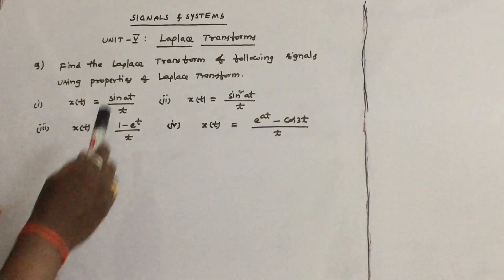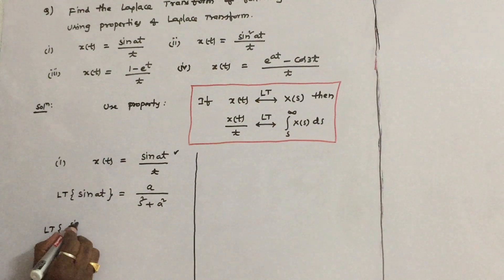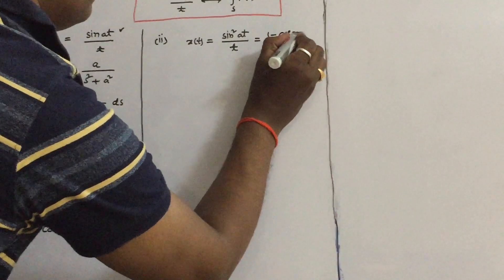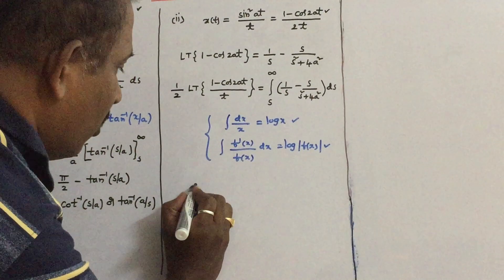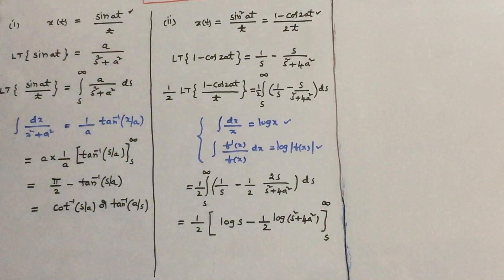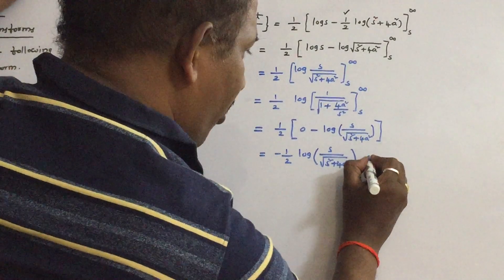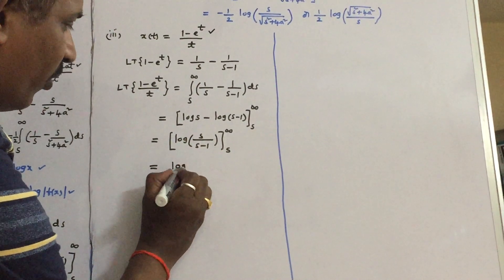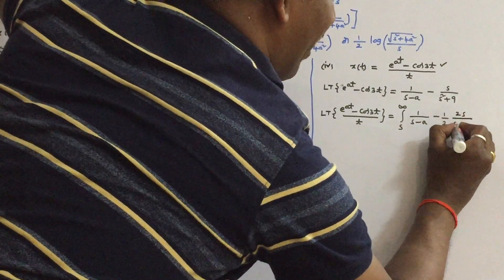Signals & Systems - Properties of Laplace Transforms - Working examples - 1